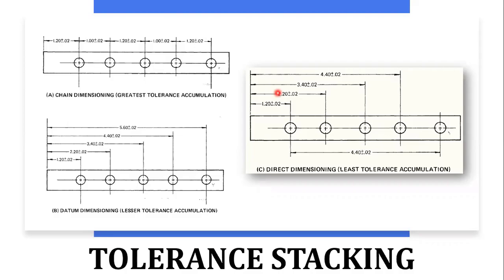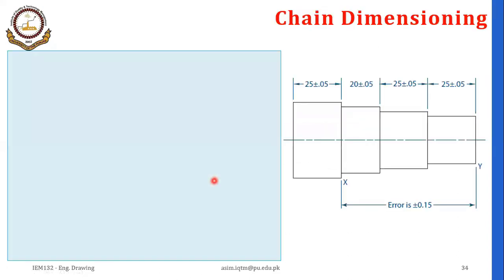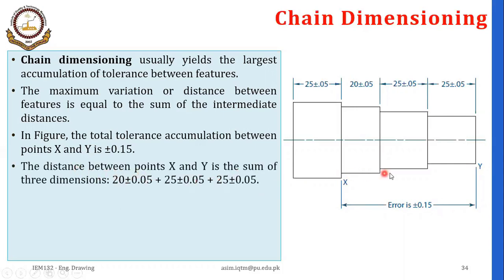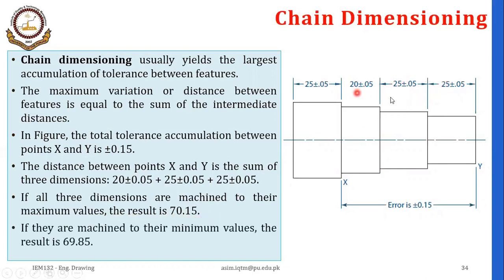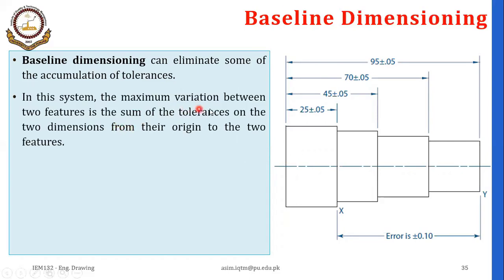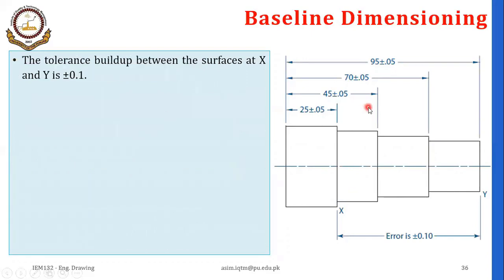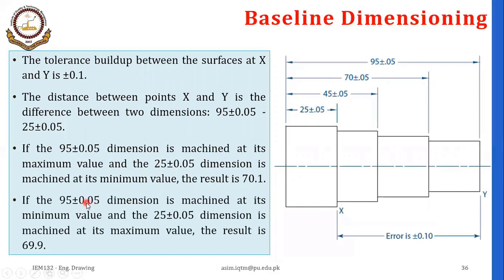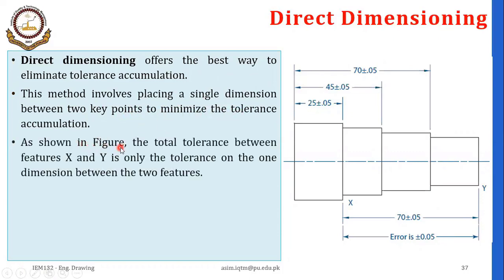Tolerance Stacking | Engineering Drawing | L7.2 Part 3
COURSE – Engineering Drawing
LECTURE 7-2 – Tolerancing
INSTRUCTOR – Asim Amjad

Learning Objective:
1. Understand the concept and purpose of tolerance and limits.
2. Understand the concepts of fits and related terminology, like: nominal size, basic size, allowance, clearance, interference etc.
3. Differentiate between 3 general types of fits: clearance, transition, and interference, and their application.
4. Apply the concept of tolerance and limits to the design of fits.
5. Understand the difference and use of basic hole and basic shaft system.
6. Design different types of fits using ANSI B4.1 recommendations.
8. Explain the purpose of geometric tolerancing.
9. Describe and apply datums to technical drawings.
10. Identify the degrees of freedom of a part.
11. Properly place geometric characteristic, material condition, and material boundary symbols in feature control frames.
12. Identify and draw geometric dimensioning and tolerancing symbols.
13. Identify inspection tools.
14. Create a dimensioned drawing using geometric dimensioning and tolerancing.